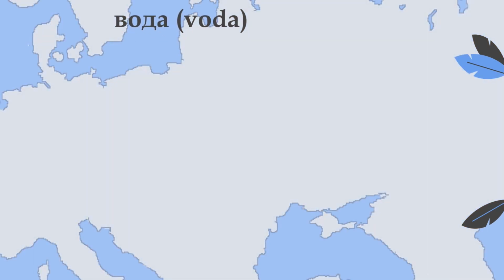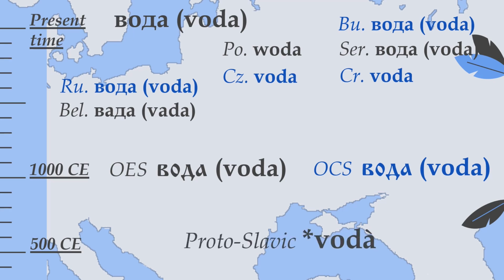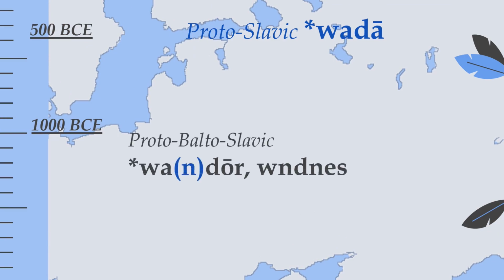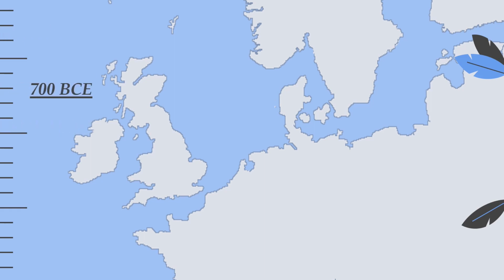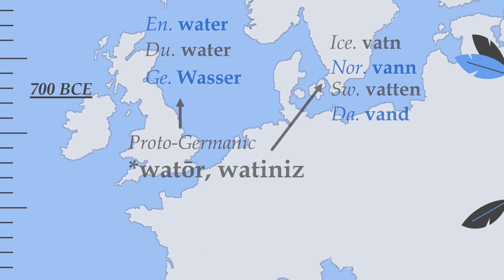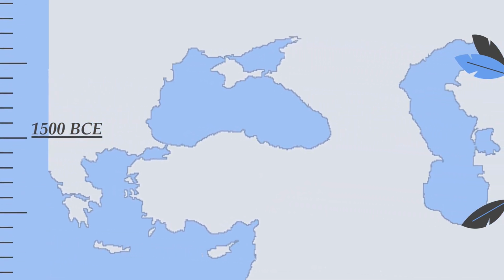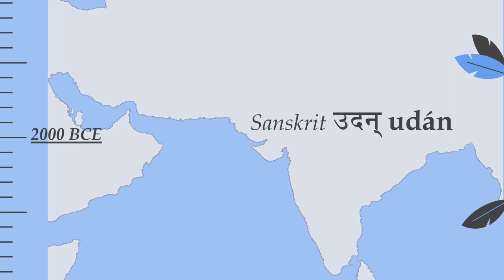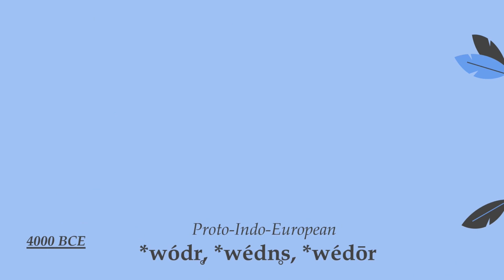[Changes through the Ages] Вода (Water)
This series explores word etymology and history of Ukrainian and Slavic words along with their connections with other Indo-European languages down to distant ancient times.
This video is about the Ukrainian word for 'water' (вода). I indicate time periods for which Proto-Slavic, Proto-Germanic cognates of WATER have been reconstructed. There is also evidence from Latin, Greek, Hittite, and Sanskrit. At the end of the video, I provide the Proto-Indo-European form that is reconstructed for a period of time more than 6,000 years ago.